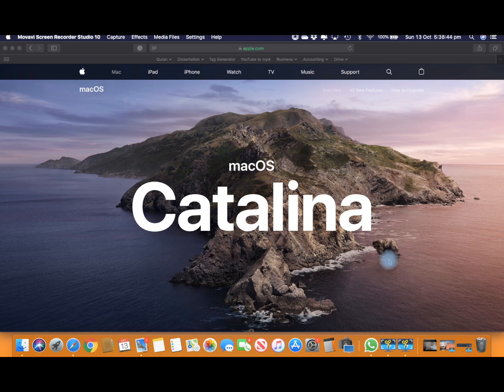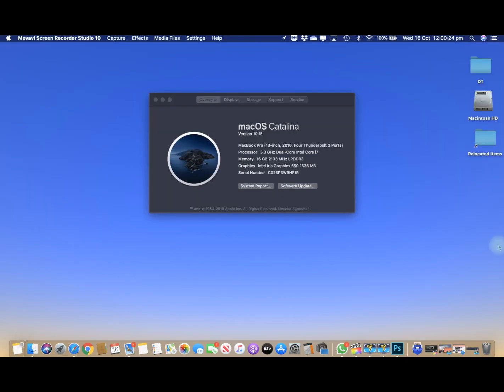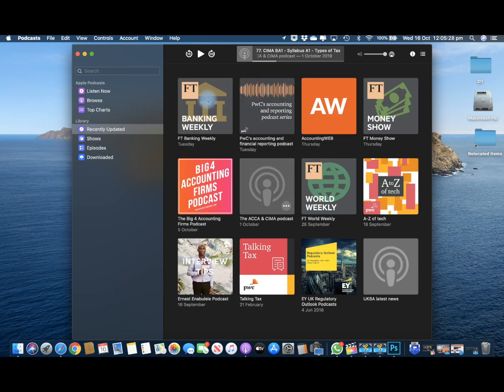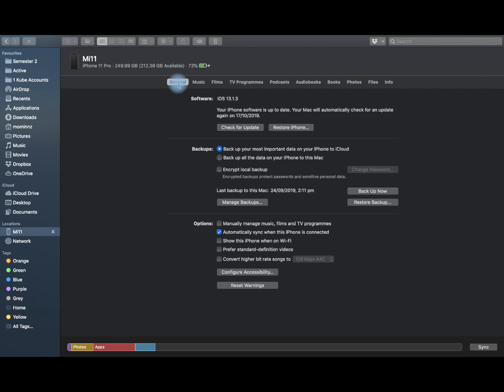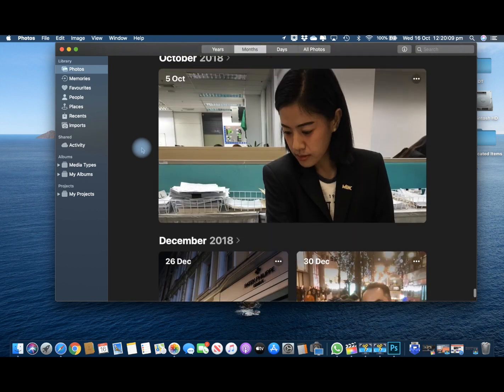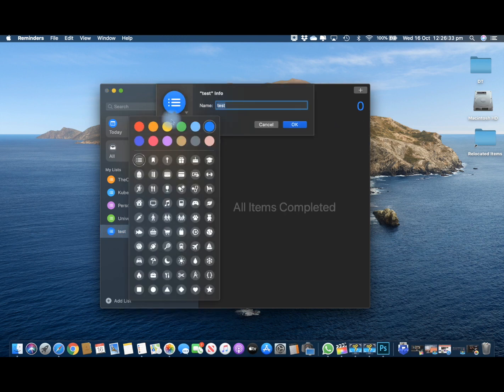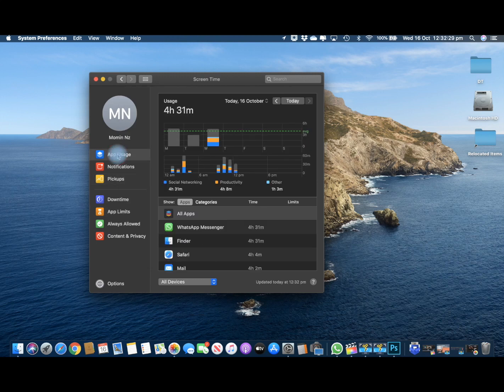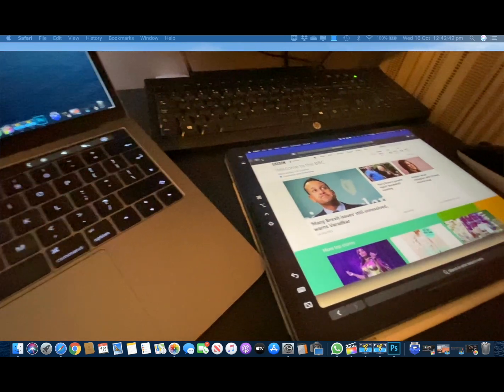MAC OS CATALINA Installation and Top 10 Features 👍🔥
Mac OS Catalina top 10 features put together in this video.
Complete installation and Feature video.
1. Dynamic Wallpaper
2. Music Podcast Apple TV
3.Backup and Sync
4. Photos
5. Notes
6. Reminders
7. Safari
8. Screen Time
9. Disk Utility
10.Side Car